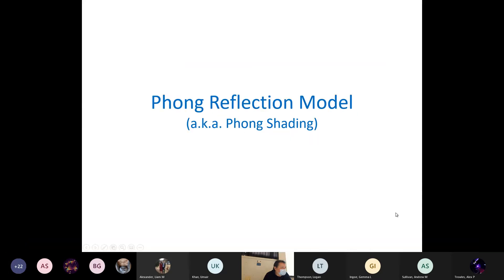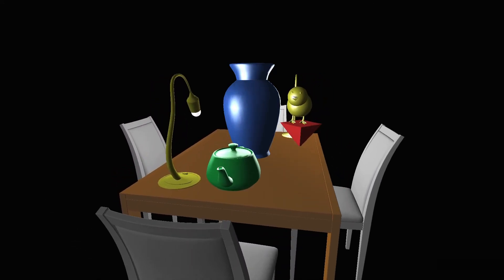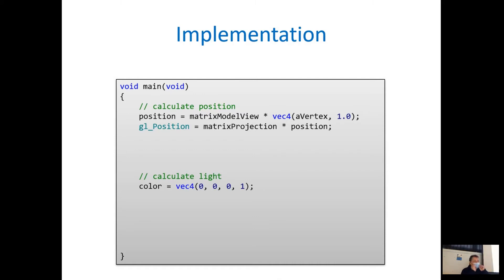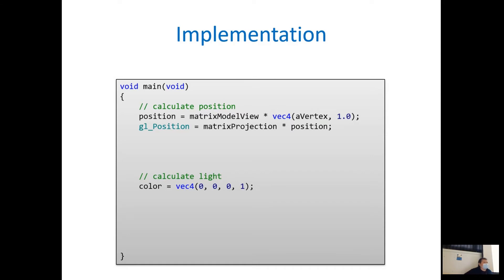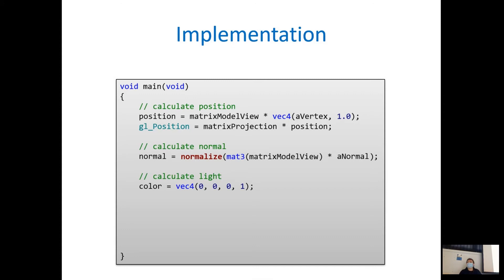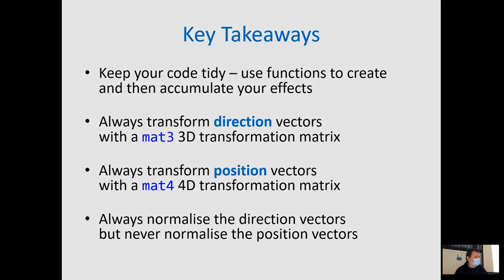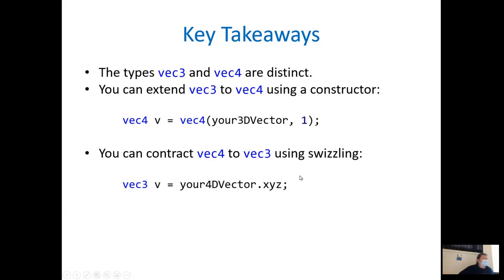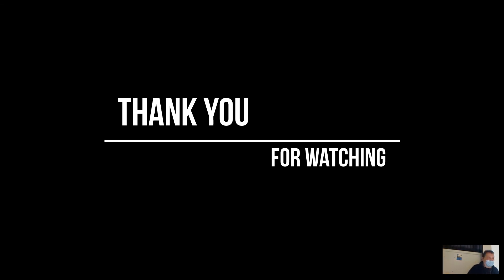3D Scenes (1): Add some Light to your Scene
Introductory lecture on shader-based lighting.
Key take-aways at 15:25 and 18:46.
00:15: Phong Shading
03:49 Implementation: vertex and normal transformations; position vs direction
16:57: Lighting code organisation & ambient light
19:38 Phong Diffuse Light